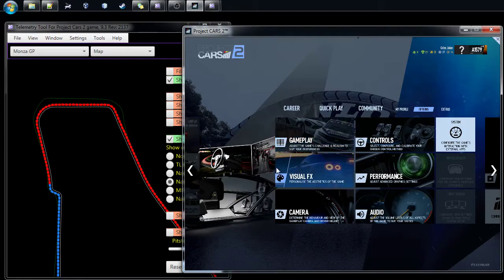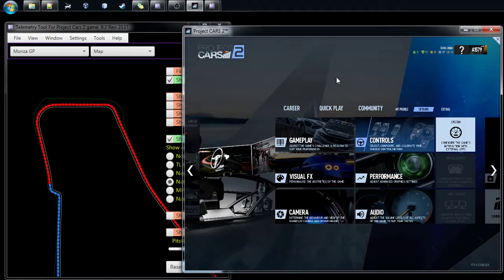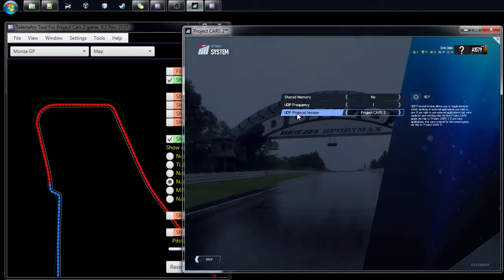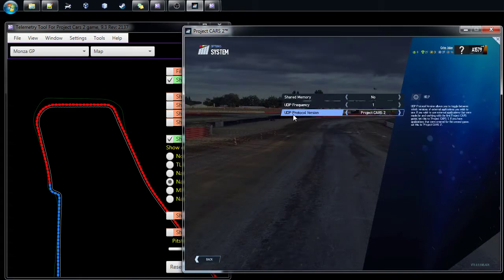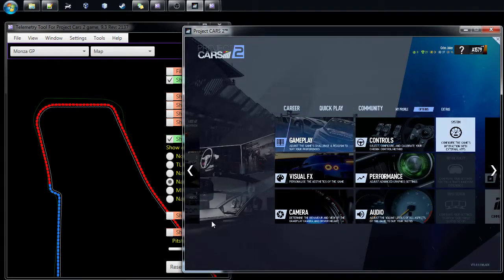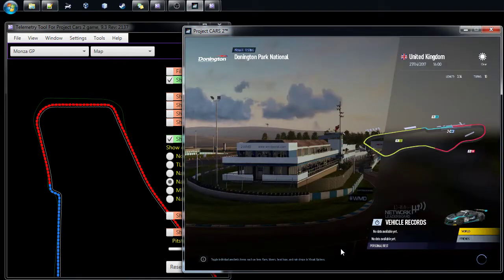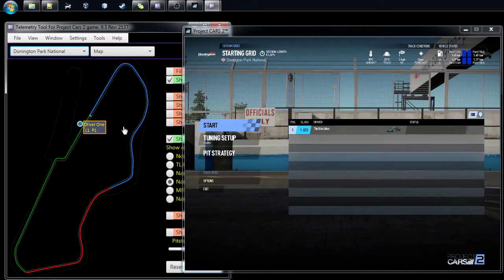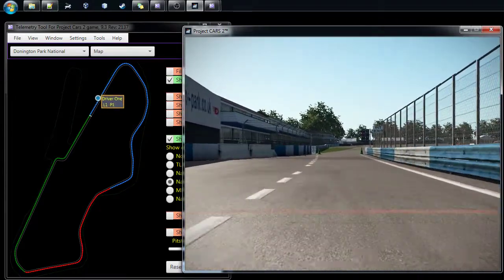Version 9.3 install for PC2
How to make the Telemetry tool to work with Project Cars 2. It is pretty simple, but made the video just in case.